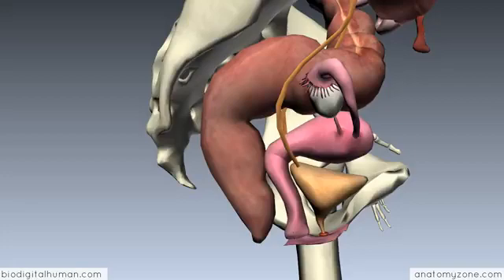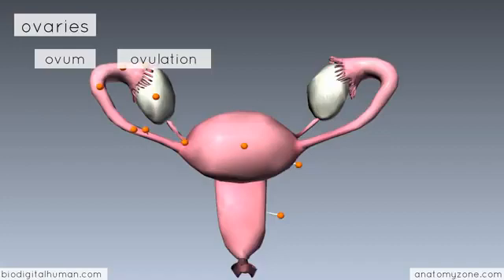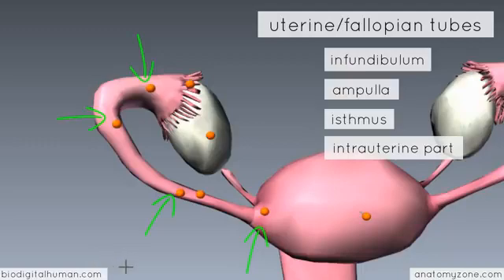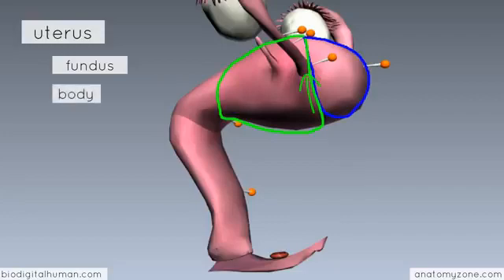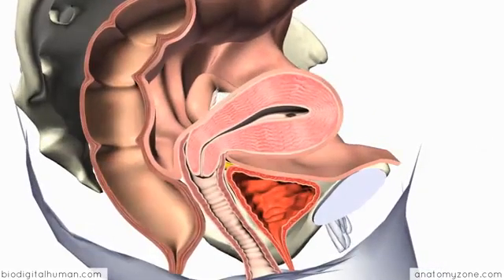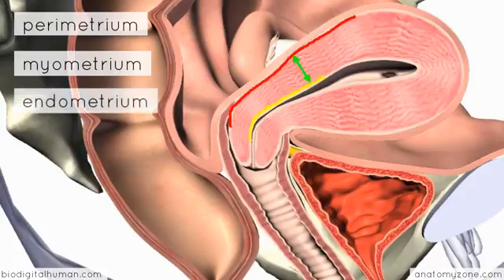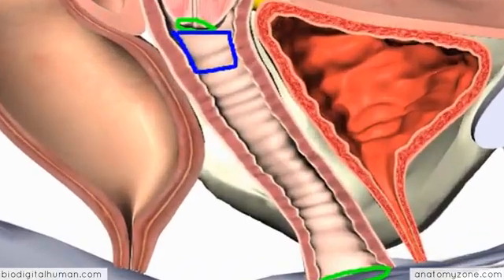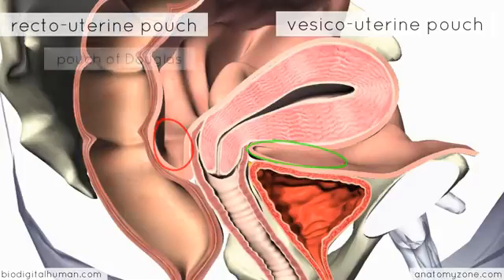3DIntroduction_to_Female_Reproductive_Anatomy_-_3D_Anatomy_Tut #18